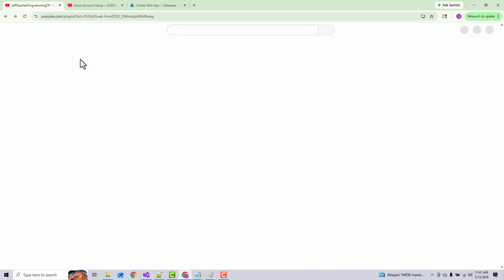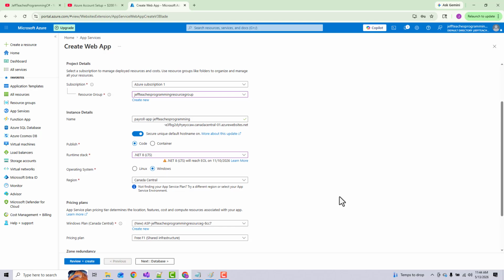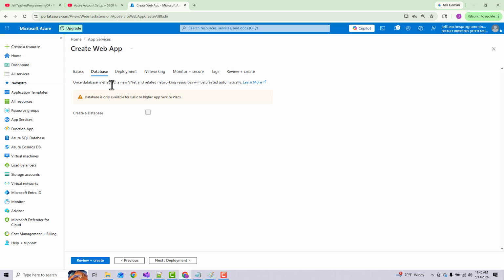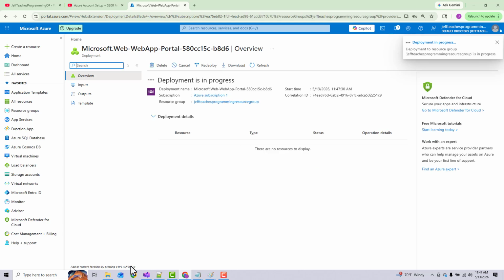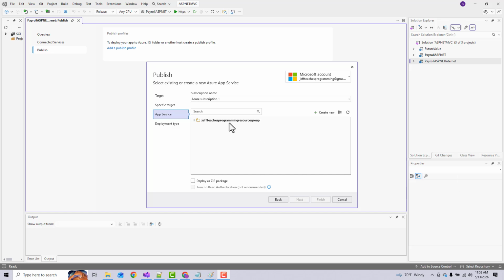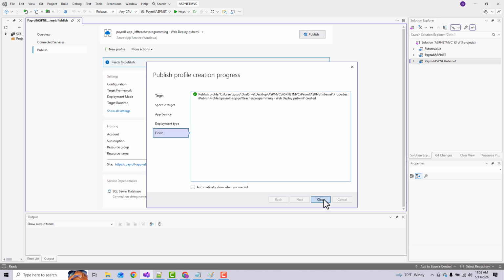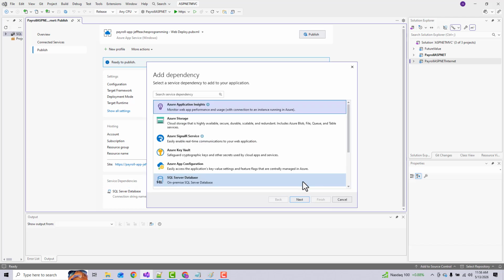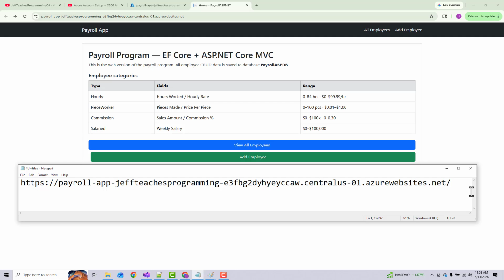C#205-PayrollASPNETInternet-03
In this video, we completed the steps necessary to put our C# Entity Framework Core OOP ASP.NET "local" application out on the Internet. In particular, we went into the Azure Portal and created our database, including getting the production connection string.

In the next video, we will begin creating the BMI and Payroll applications using a combination of HTML (the hypertext markup language), CSS (cascading style sheets), and JavaScript.

The new playlist will be added shortly. Thanks.